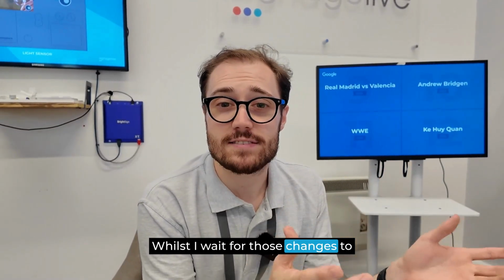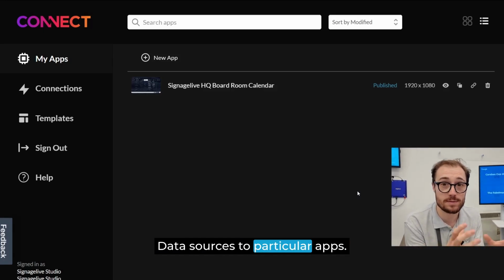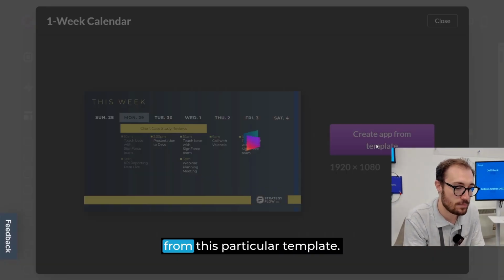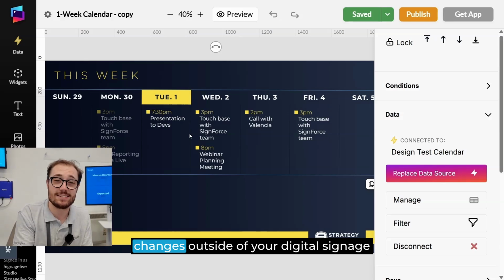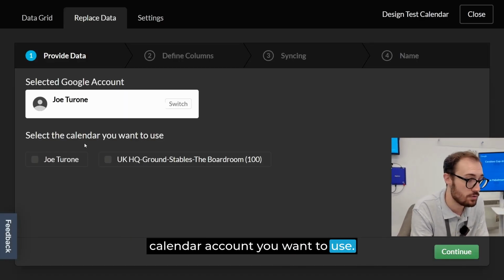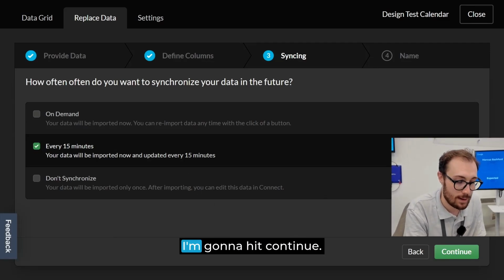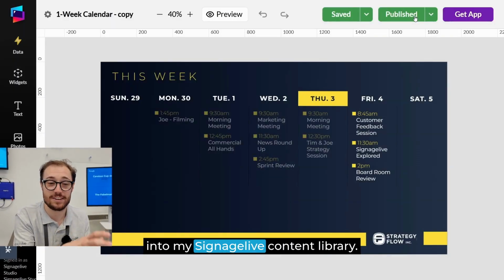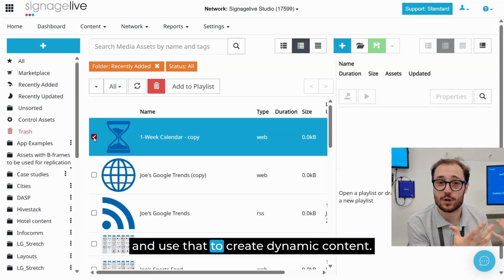Signagelive & Screenfeed Integration: Displaying Dynamic Calendar Content Using Screenfeed Connect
Purchase any Screenfeed product through Signagelive today for exclusive pricing and access to the Screenfeed integration within Signagelive!